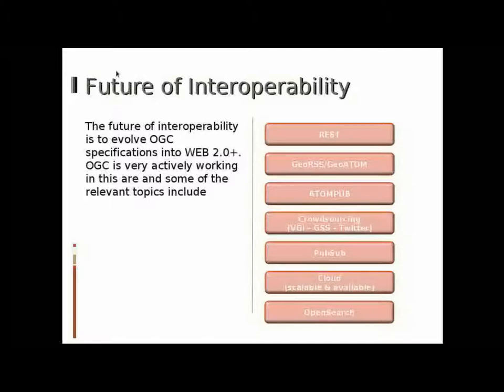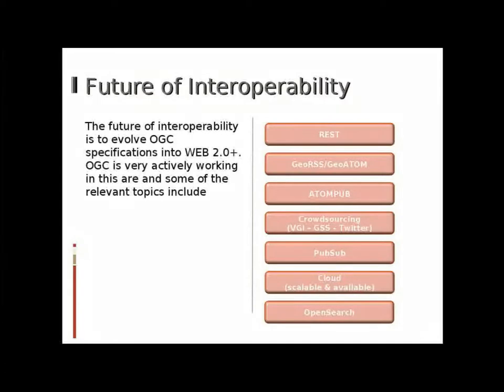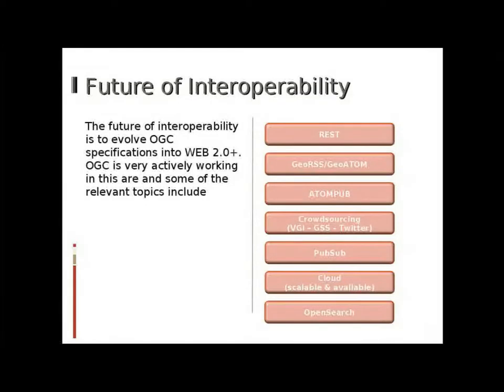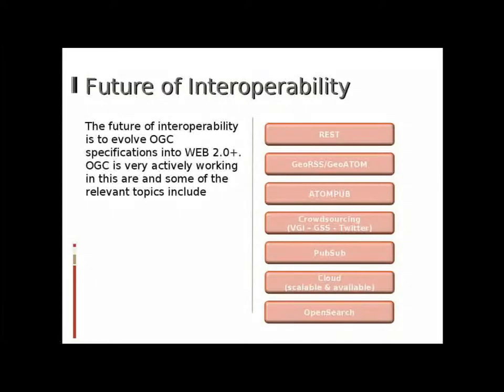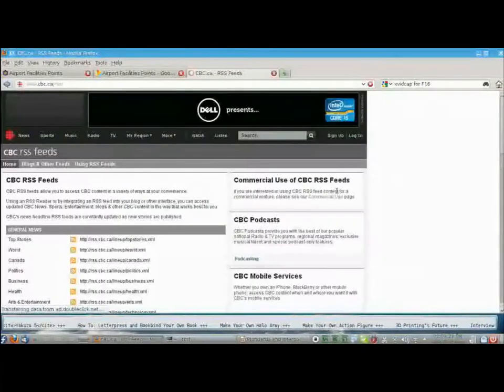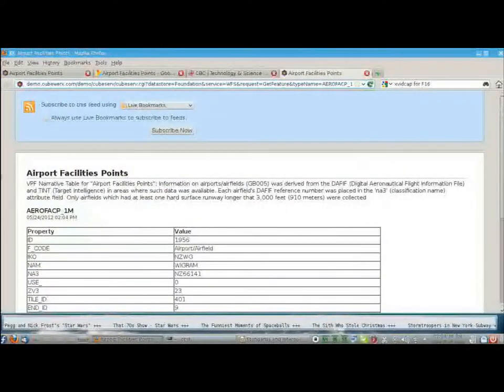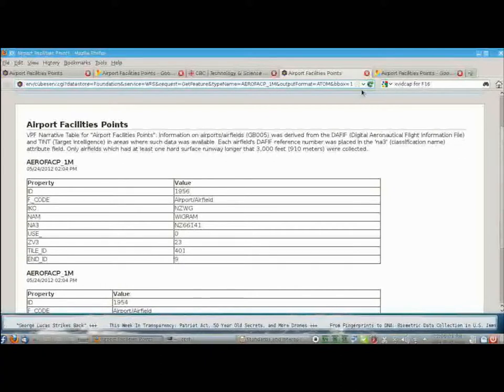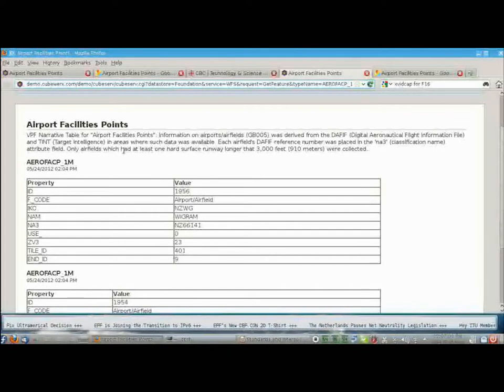Peter Vretanos on Standards and Interoperability: Looking to the Future (Part 2)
Part two of a two part presentation from Peter Vretanos, CubeWerx, on Standards and Interoperability: Past, Present and Future.

You can read a blog post by Richard Murcott about Christchurch Plugfest 2012 on the New Zealand Geospatial blog